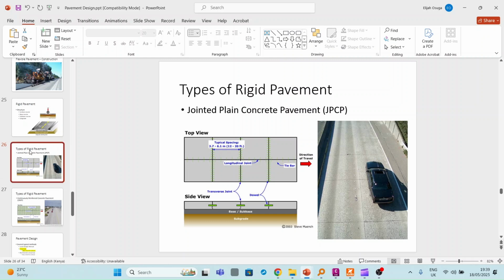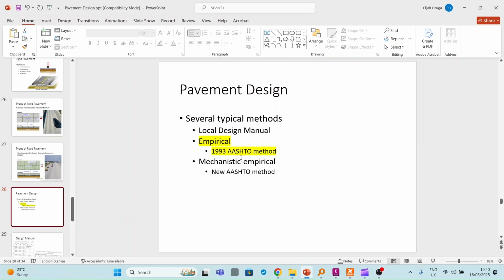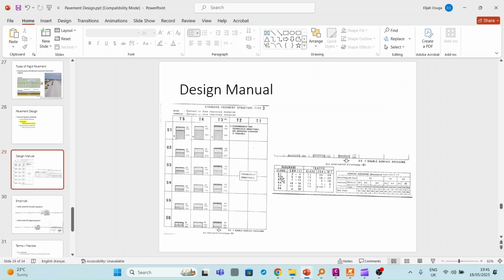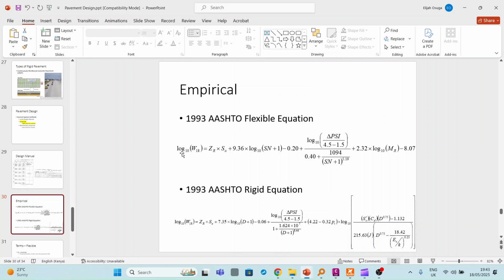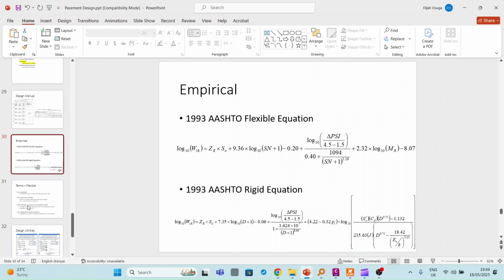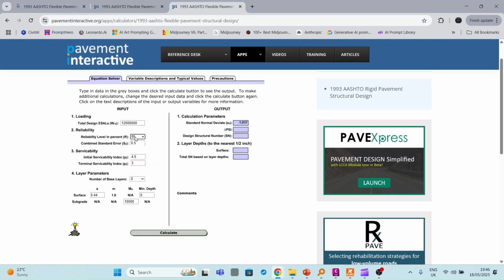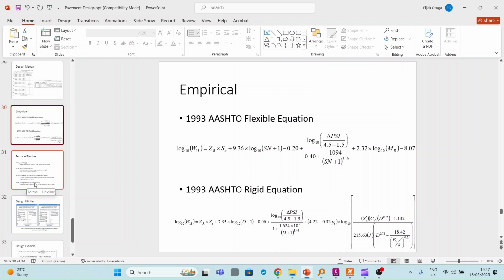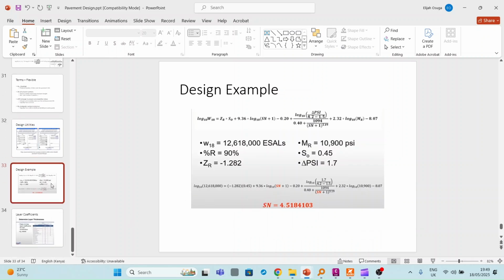Civil 3D AND Pavement Design Part 2